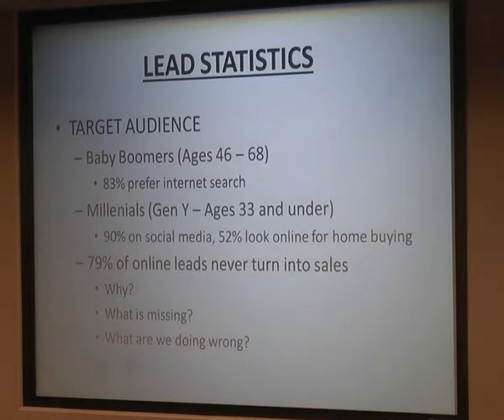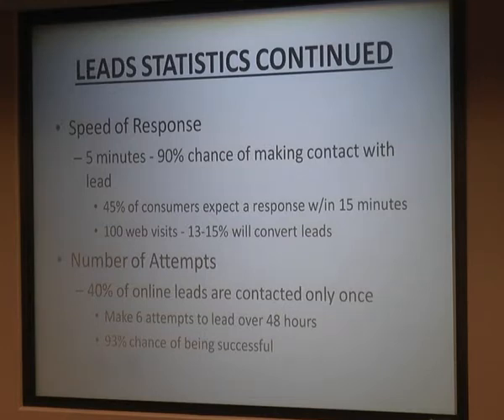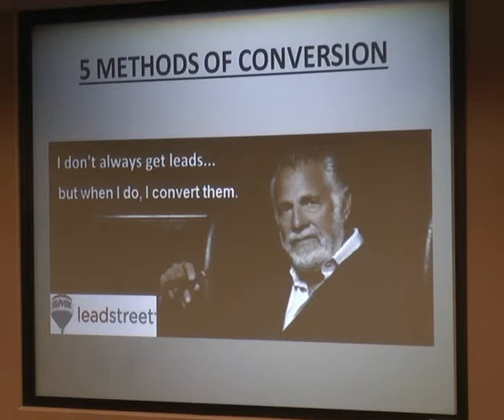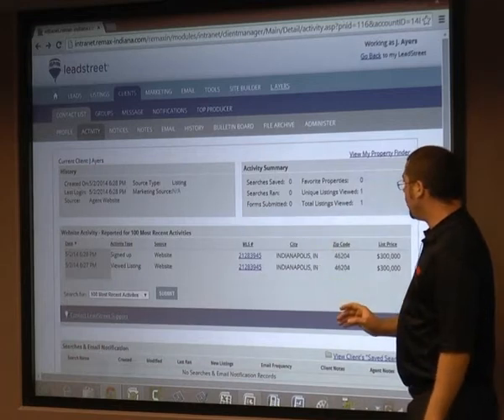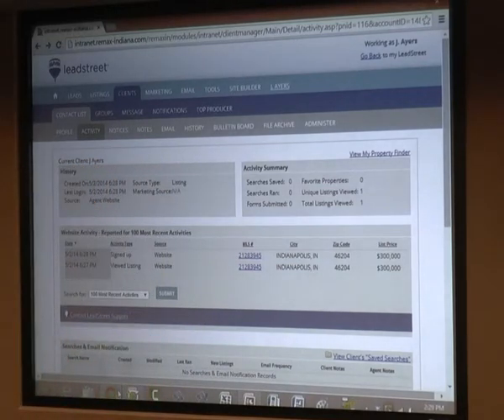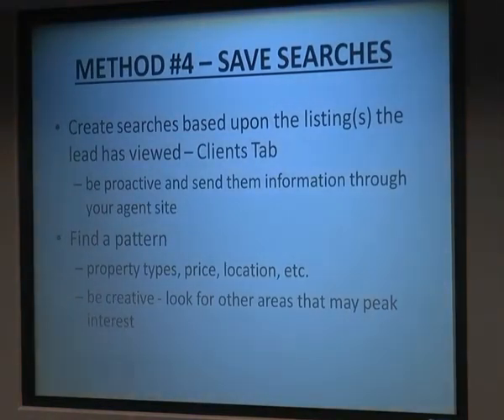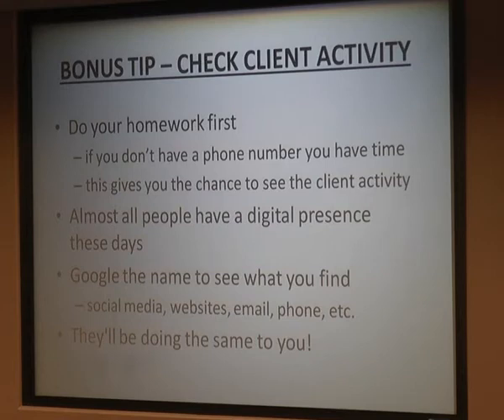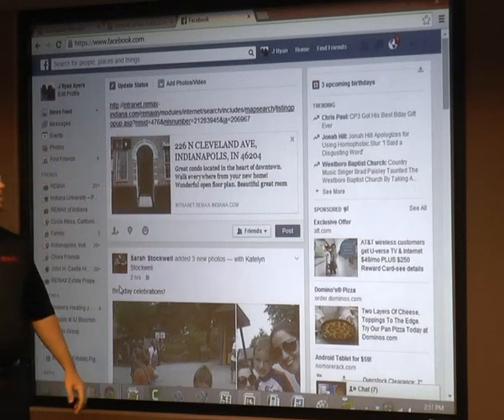Learning LeadStreet Part IV: Converting LeadStreet Leads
Want to know how to convert more leads through LeadStreet?  This video can help agents understand how to use the LeadStreet platform to convert their leads.